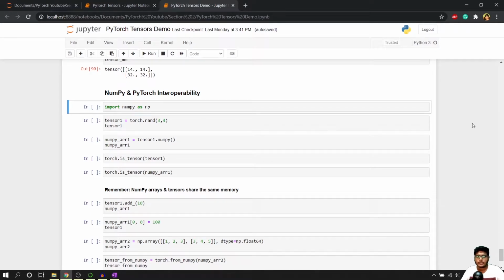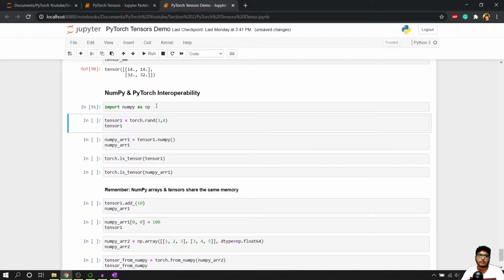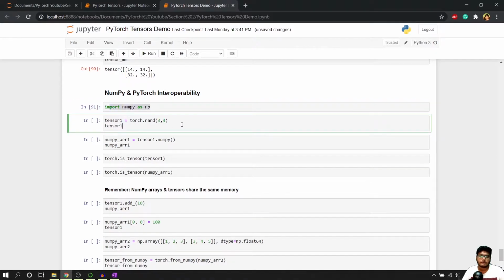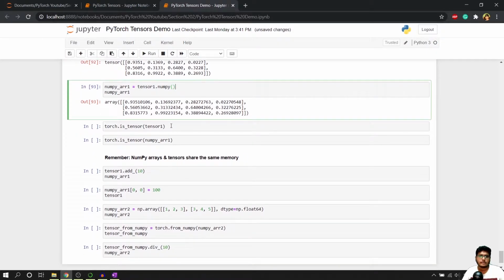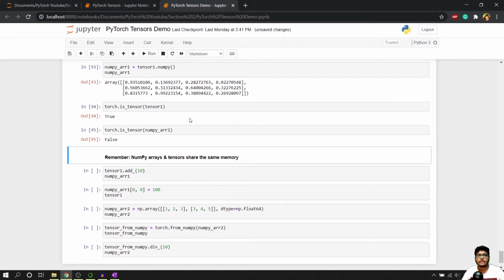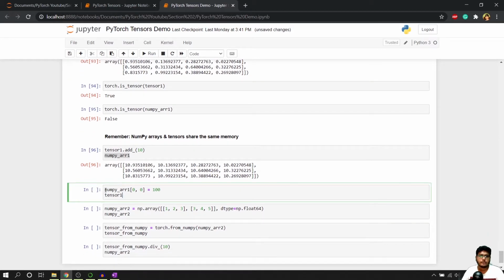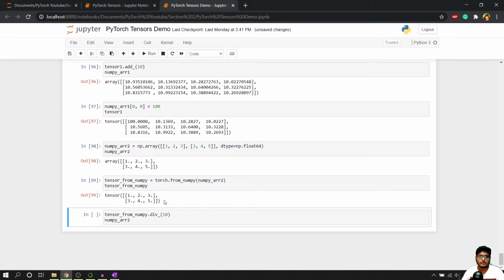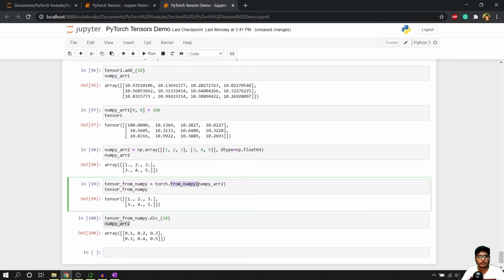Deep Learning with PyTorch | S2P5 | DEMO | PyTorch and NumPy Interoperability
In this video, I have shown how PyTorch and NumPy can be used side by side. You will get to know how to convert NumPy ND-Arrays into PyTorch tensors and vice versa.

Timecodes:
0:00 - Intro
0:31 - Tensor to ND-Array
2:57 - Sharing Memory
4:42 - ND-Array to Tensor
5:42 - Conclusion